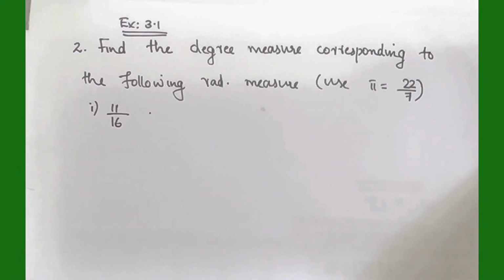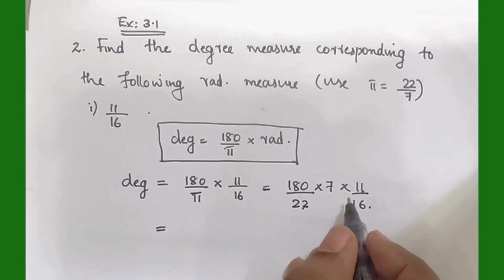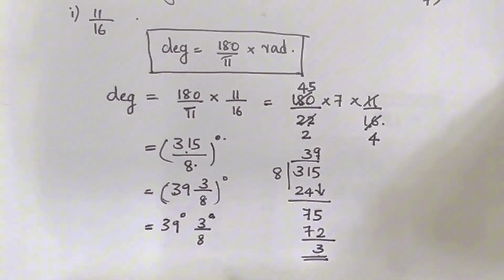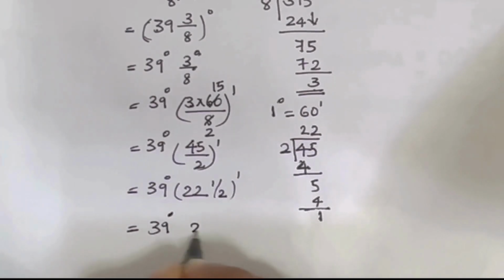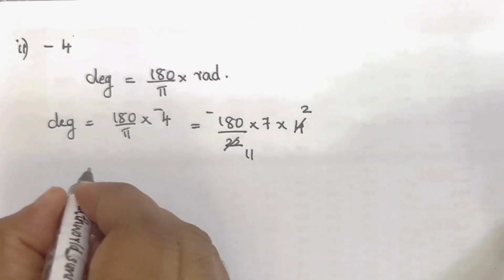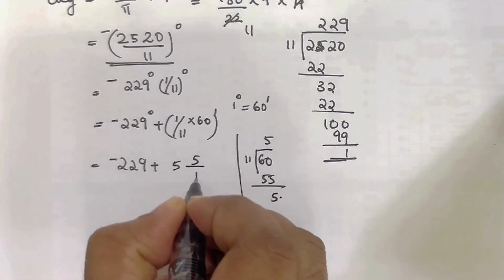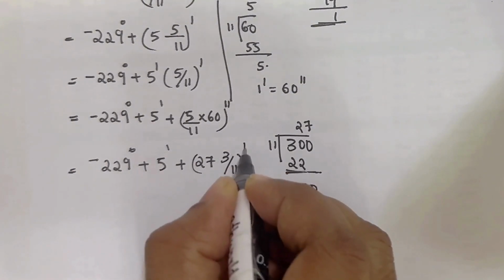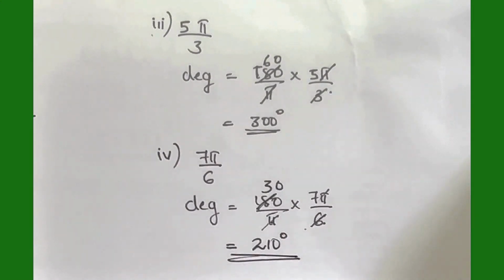Lets learn Trigonometry|PLUS ONE MATH |Radian to Degree|mathworld_suni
This is a video of plus one textbook exercise questions from the chapter trigonometry Ex 3.1 Qn no.2
Convert radian to degree measure

degree measure and radian measure
Convert degree to radian
Convert radian to degree
Textbook solutionsplus one math
Textbook solutions class 11 math
Solutions of trigonometry class 11
Exerciseqn 3.1 class 11
Trigonometry questions class 11
Trigonometry important questions class 11
trigonometry tricks for competitive exams
trigonometry tricks plus one math
trigonometry tricks class 11
trigonometry tricks in tamil
trigonometry tricks for eamcet
trigonometry tricks for nda
trigonometry tricks in telugu
trigonometry tricks for ssc chsl
trigonometry tricks for kcet
trigonometry tricks for competitive exams in telugu
trigonometry tricks for competitive exams in tamil
trigonometry tricks for competitive exams in hindi
trigonometry shortcut tricks for competitive exams
trigonometry class 11
trigonometry class 12 trigonometry for ssc cgl
trigonometry for ssc chsl
trigonometry for competitive exams
math trigonometry class 11
trigonometry classplus one
best tricks
amazing tricks
math trick
vedic maths tricks math tricks
vedic maths
vedic maths tricks for fast calculation
vedic maths trick trigonometry by abhinandan sir
trigonometry by ashish arora
trigonometry by sahil sir
trigonometry by rakesh yadav
trigonometry by rahul sir
trigonometry by ramo sir
trigonometry by dear sir
trigonometry by gagan pratap
simplification
trigonometry for sbi clerk
trigonometry tricks
math simplification
maths simplification short tricks math simplification tricks
fast simplification tricks
fast simplification
simplification fast calculation math shortcut tricks
maths basic concepts
maths by gagan pratap
maths by sahil sir
maths by dear sir
maths by rakesh yadav sir
maths by rahul sir
maths by shweta
maths by abhinay sharma
maths by abhinandan sir exampur
maths by ashish arora
maths by imran sir maths by maths masti
maths tricks by 5 minute crafts
2 second math trick
short trick of math for competitive exams in hindi
short trick of math for competitive exams short trick of math
bank simplification tricks bank simplification classes
bank simplification
simplification banking level simplification bank exam
ssc simplification
ssc simplification questions ssc simplification tricks
simplification tricks ssc mts
railway simplification questions
simplification railway group d
simplification tricks for railway exam
simplification tricks for ssc cgl
simplification tricks for bank exams
upsssc pet simplification
simplification upsssc pet
fast simplification tricks fast simplification
fast method of simplification
simplification method
best method to simplify important math question
math question
math ssc question
math upsc question math railway question
math bank question
math upsssc question
math upsscpet question
math upsi question
math mp police question